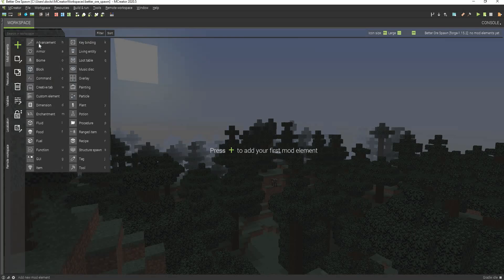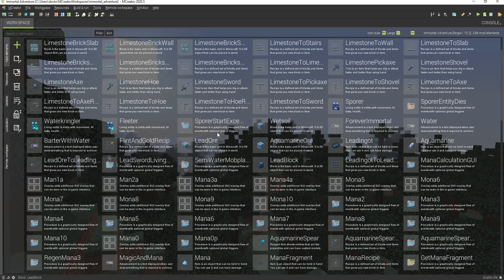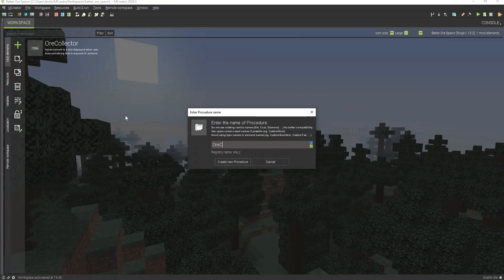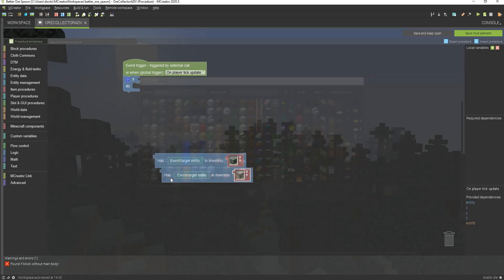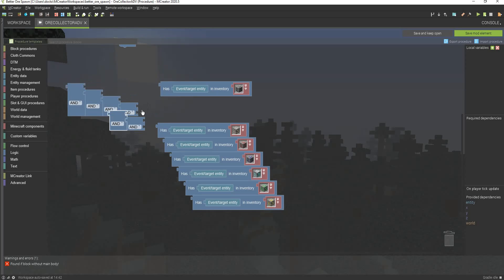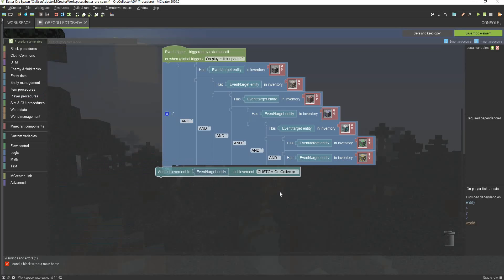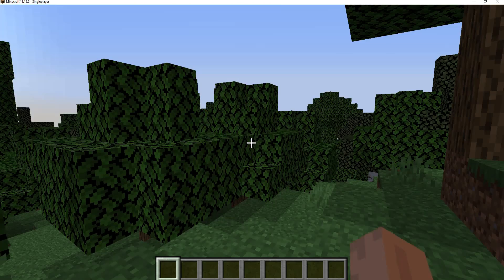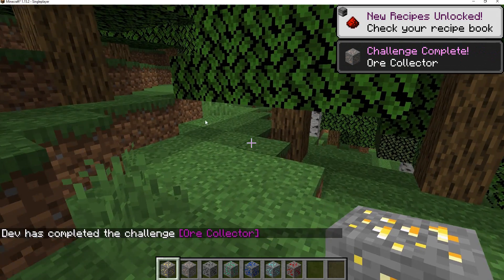Advanced Advancement Tutorial - MCreator 2020.5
In this tutorial I show how to make an advancement that uses a custom trigger instead of using a regular trigger. This video was suggested by Ondrej Prelec :D (Sorry that I could pronounce your name)